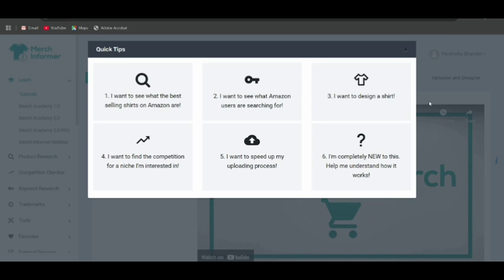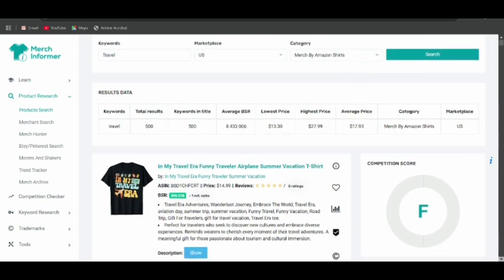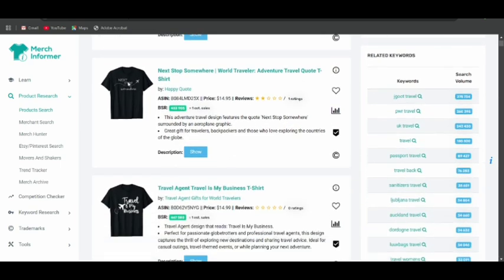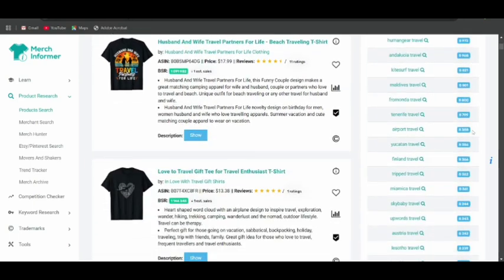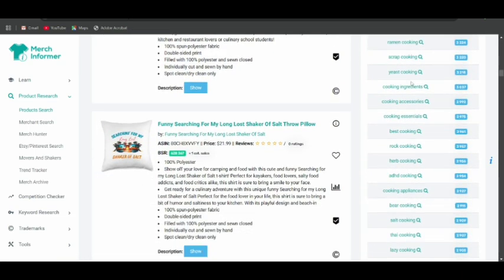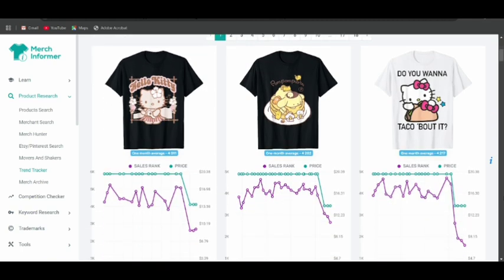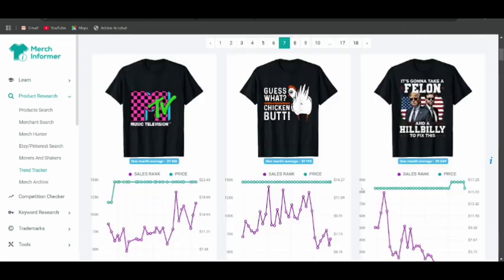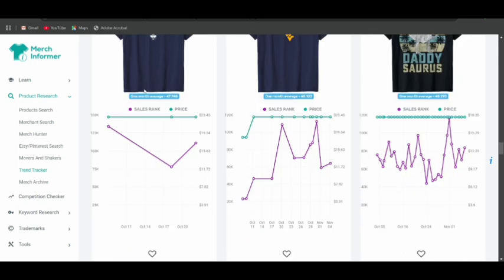How to find niches/trends using merch informer tool!?(tutorial )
Tool mentioned in video